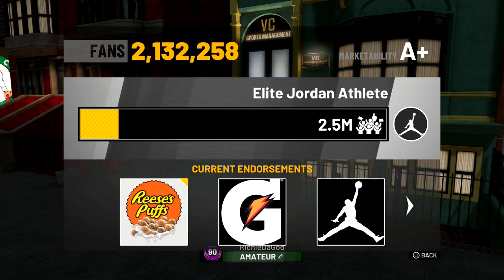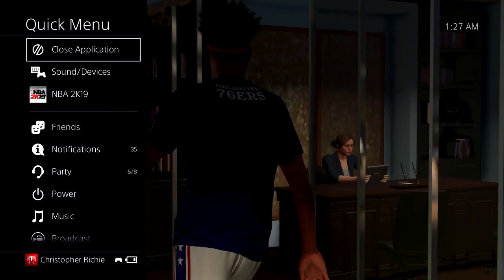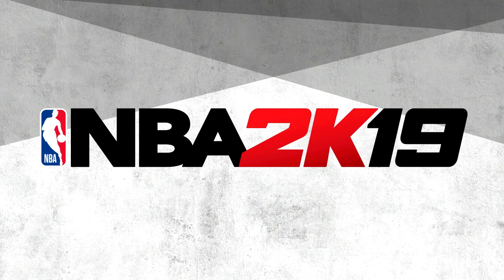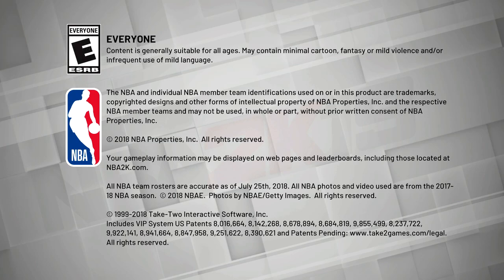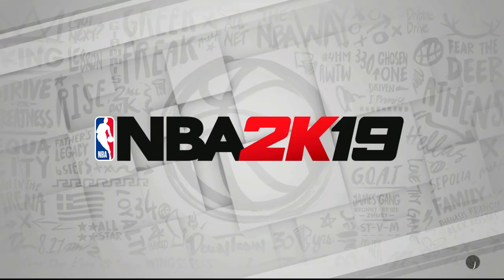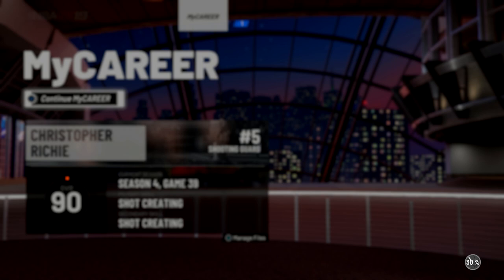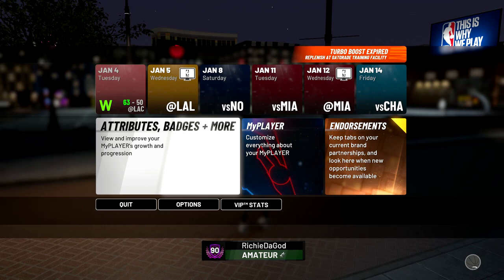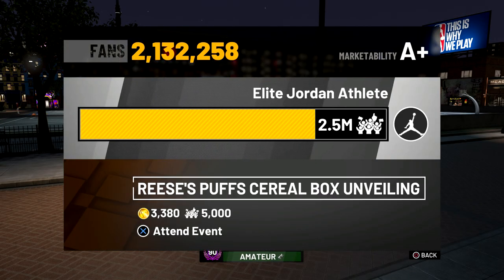NBA 2K19 GAMEBREAKING VC GLITCH NEVER BUY VC AGAIN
Description

UNLOCKED JUMPSHOT CREATOR! FIRST 80 + OVERALL? NEW SPEED BOOSTING ANIMATIONS REVEALED. NBA 2K19
THE #1 SHOOTING AND DRIBBLING BUILD. SPEED BOOSTING SHARP. NBA 2K19 BEST GUARD BUILD. GREEN LIGHTS